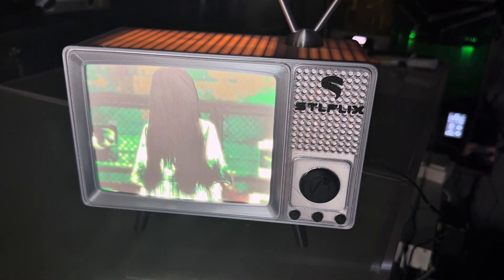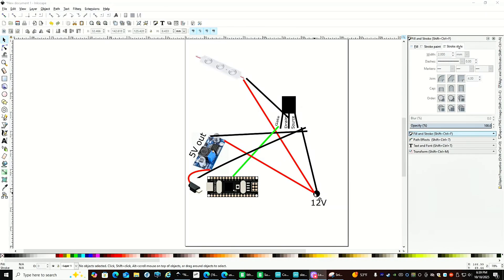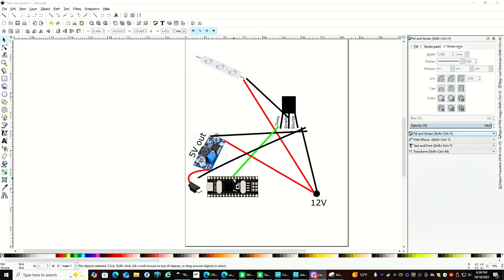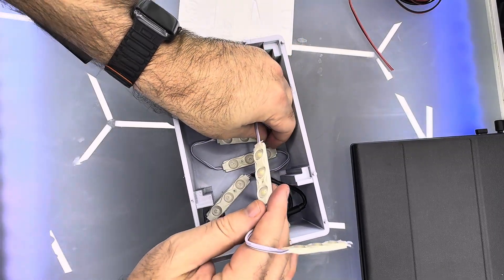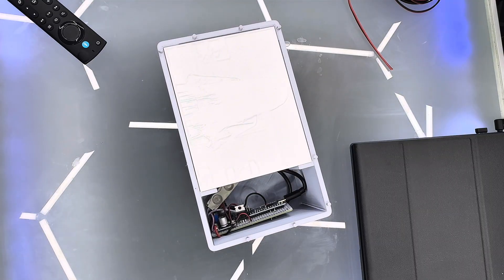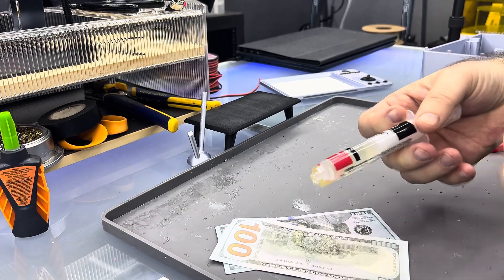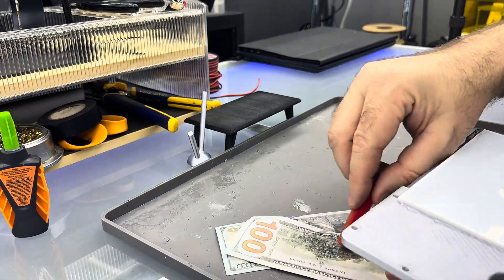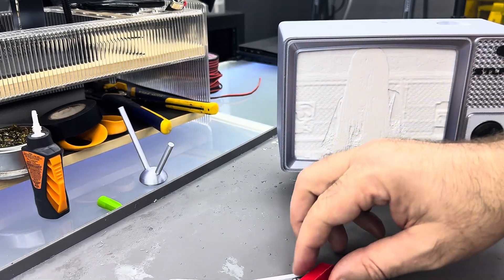3D Printing a Haunted TV. “The Ring” Lithophane TV Prop Build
This creepy 3D printed project is great for a Halloween prop or fans of horror!

Using the STLflix Lithophane TV model, I brought The Ring to life by adding a color lithophane screen and a custom Arduino-powered flickering LED system that makes it look like the girl is about to crawl right through the screen.

The flicker circuit uses an IRLZ34N MOSFET and Arduino Nano to randomly simulate the unstable glow of an old CRT television, giving the lithophane a realistic haunted-TV effect. Combined with the eerie color tones, it’s perfect for Halloween displays or anywhere you need a little more creepy factor.

Associates links below for parts used.

Arduino Nano

USB C pigtail

Through plug

Filament for lithophane

Step down converter

LED lights

Model from STLFlix

Printed on Bambu Labs H2D and P1S